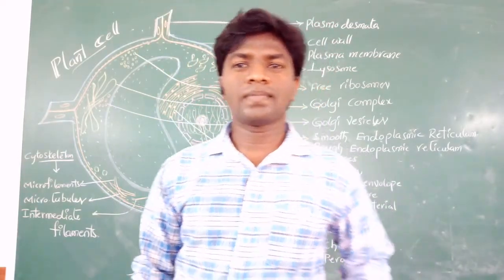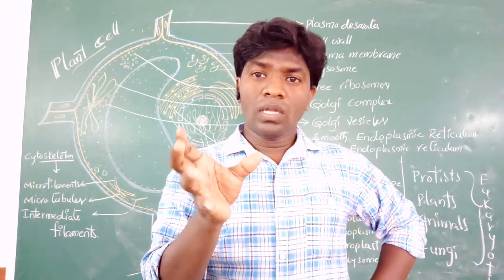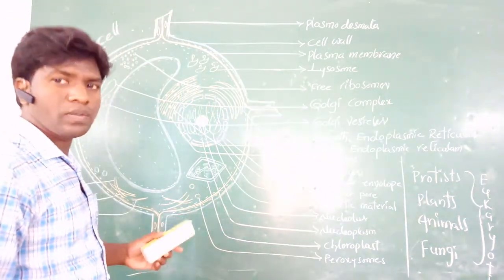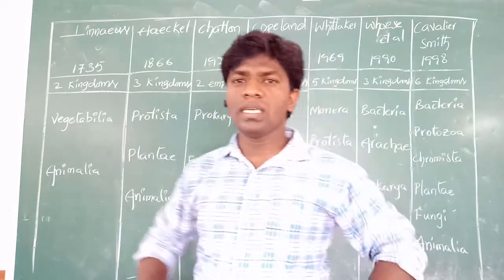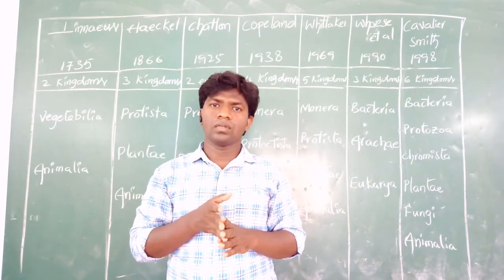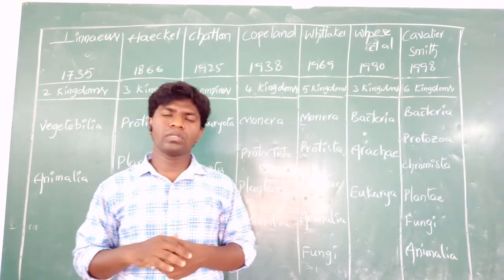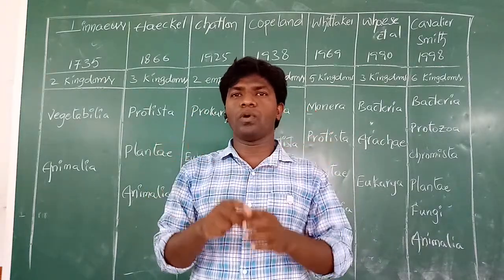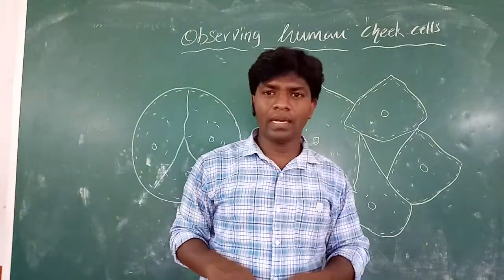Cell-The basic unit of life lesson part-5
Biological Science 8th Class